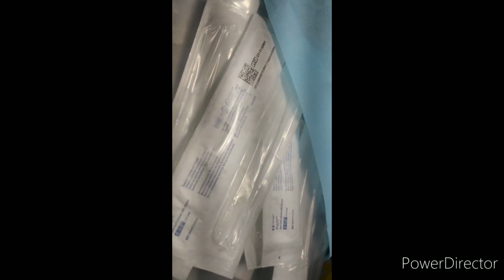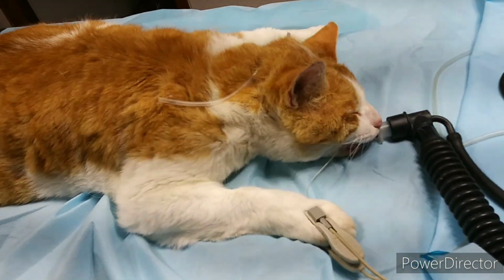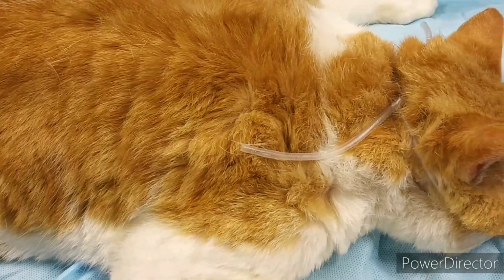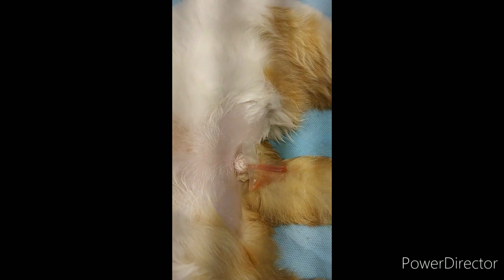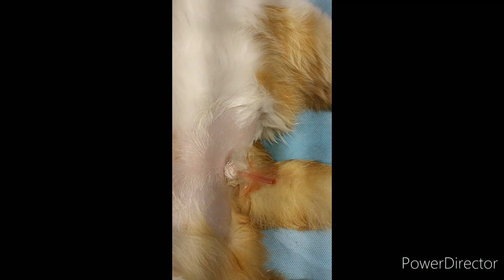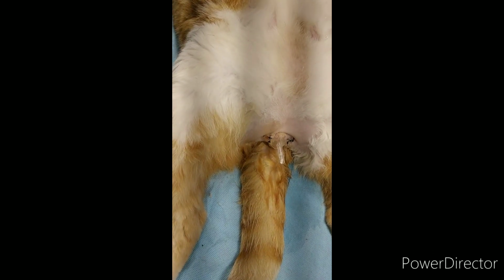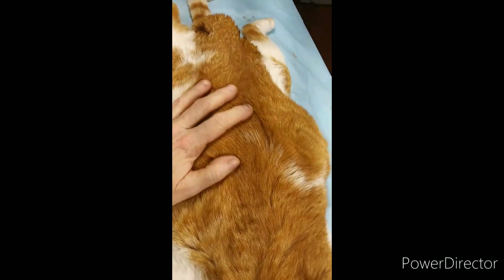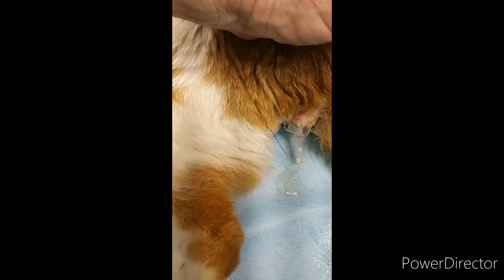Munchie 16 1/2 pd castrated 9 yo cat difficulty urinating.